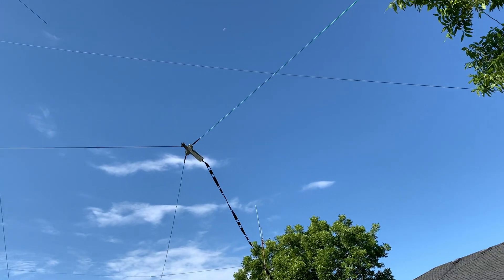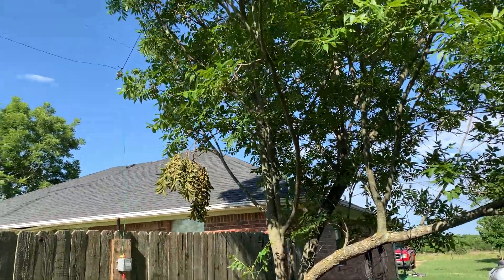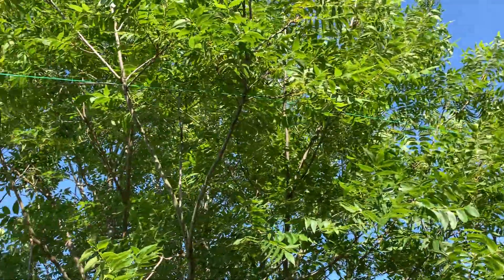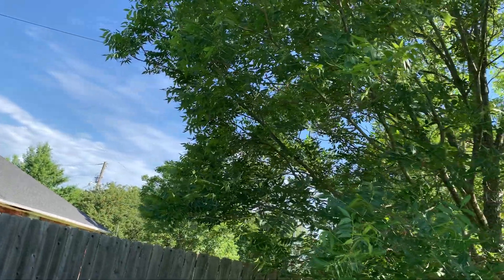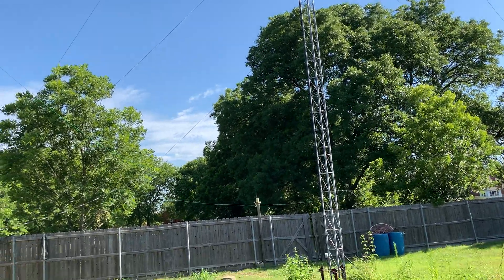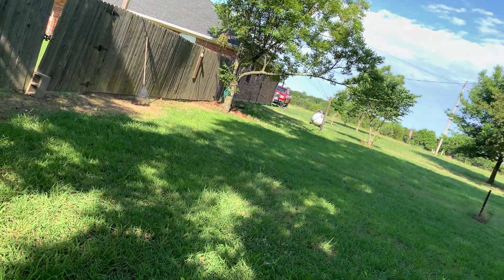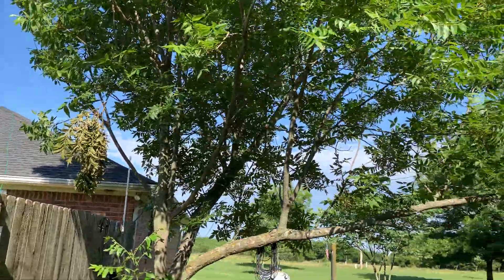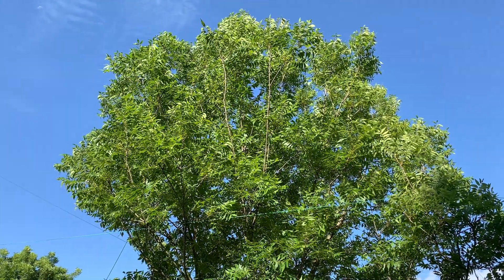Horizontal Loop Antenna Build Part 3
Got the wire up and tested.  Now time for some tweaking.